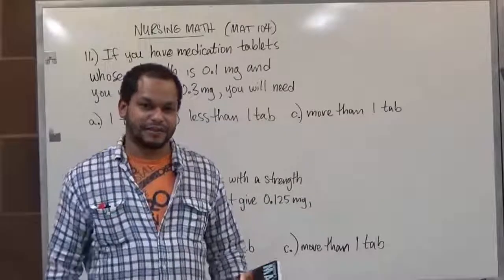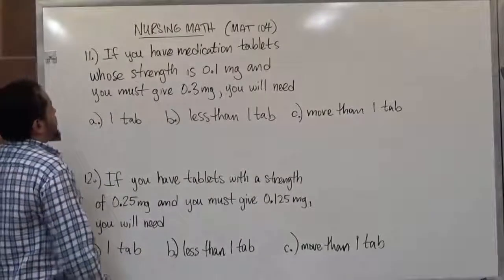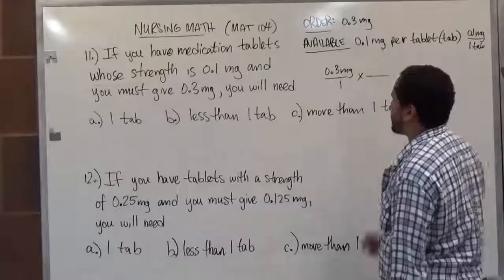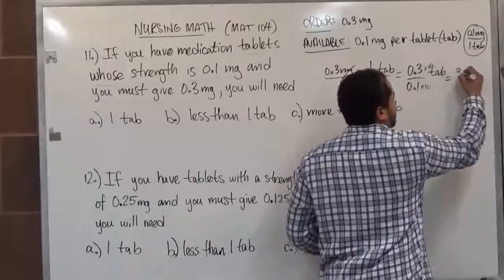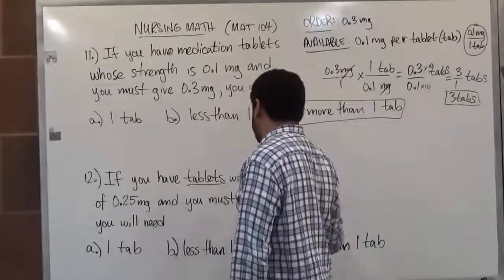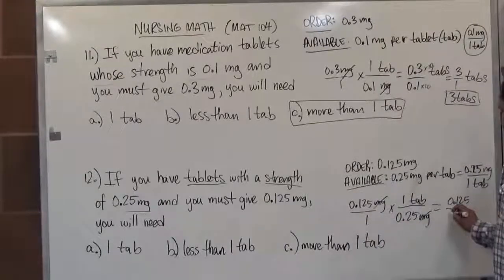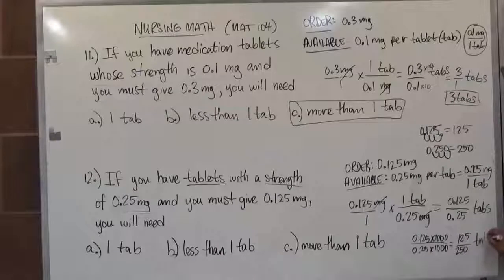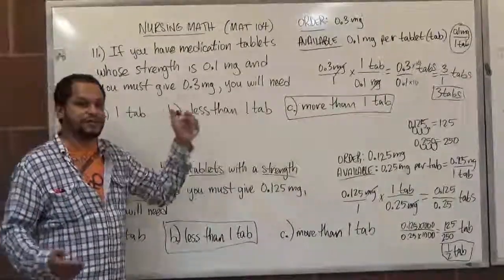Dosage Comparison Example with Detailed and Quick Solution - Nursing Math - BMCC(CUNY) MAT104